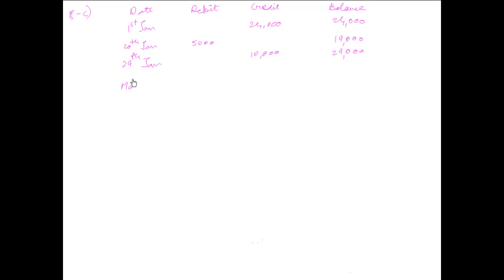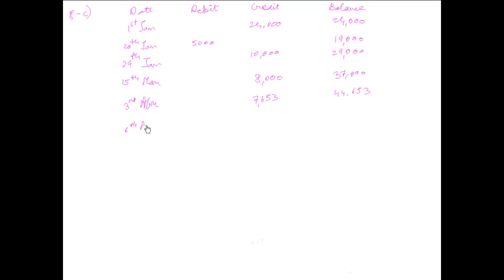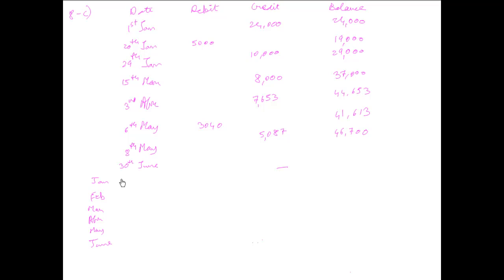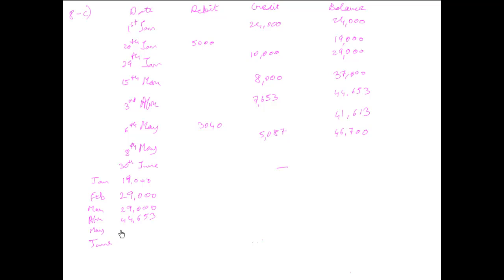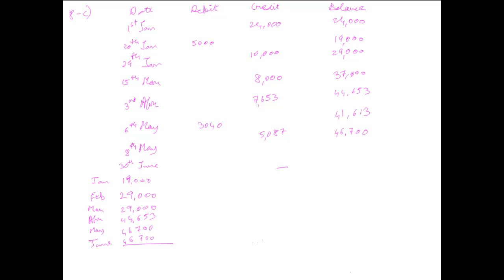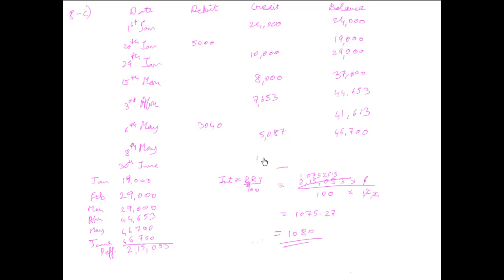Greenlawns Prelim 8c